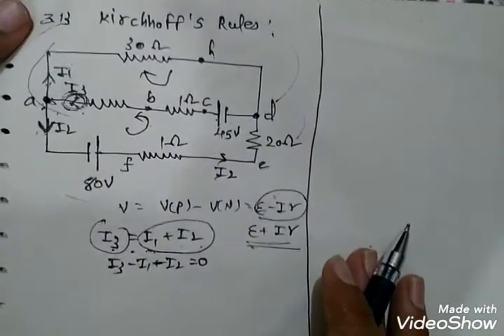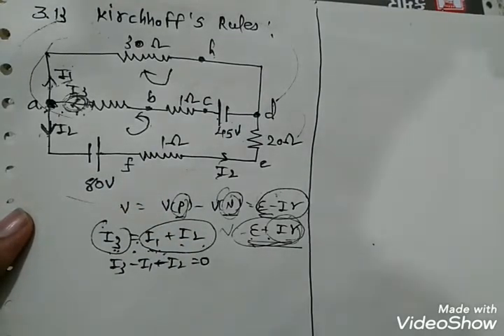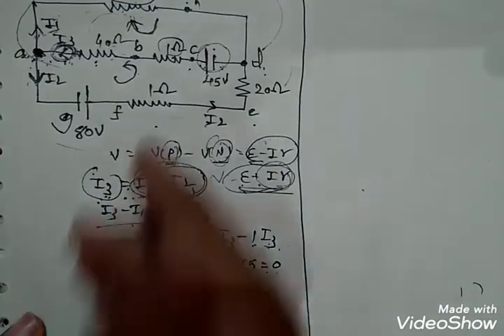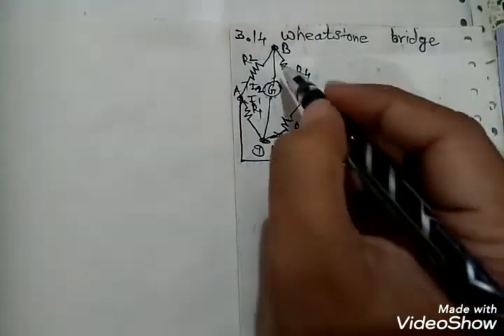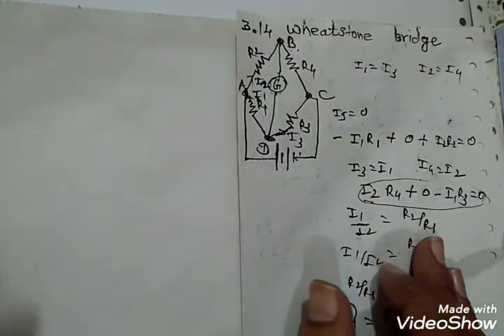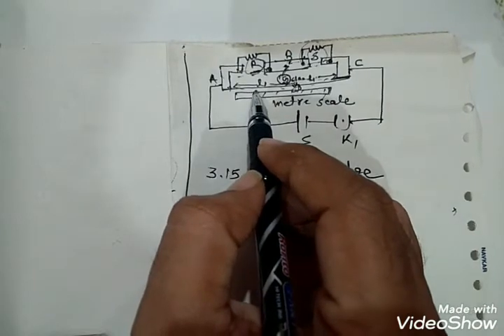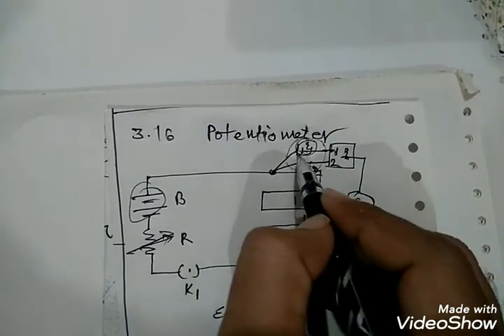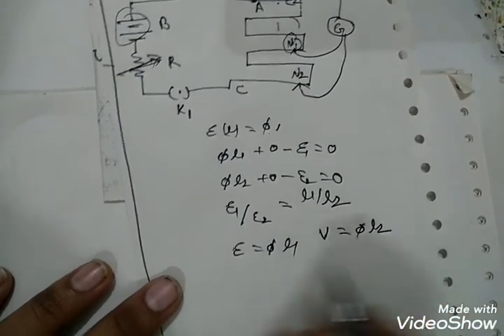Class XII Physics Ch 3(3.13 to 3.16)